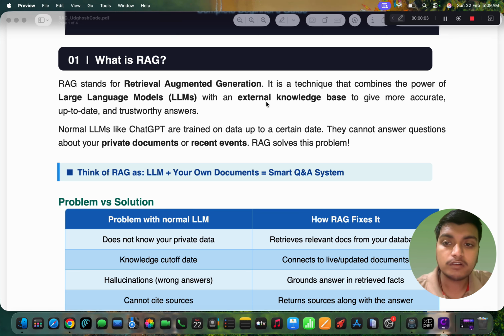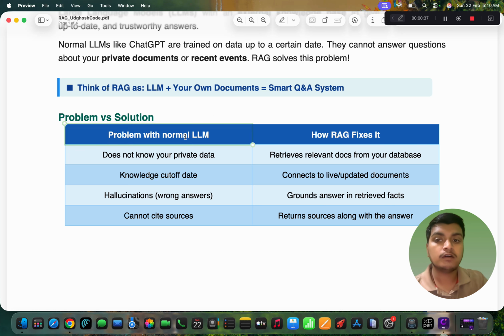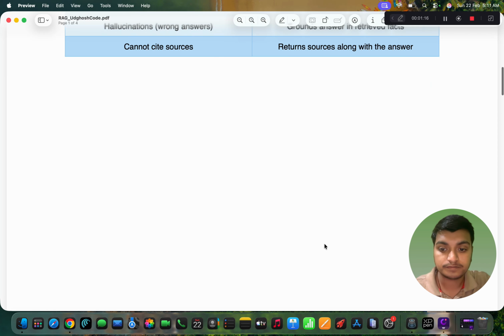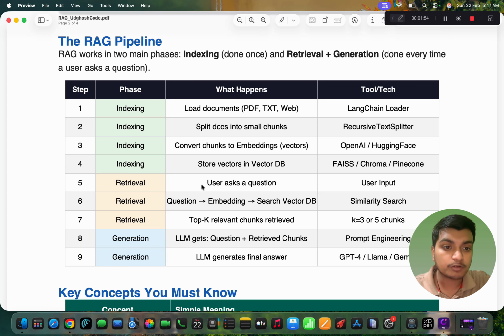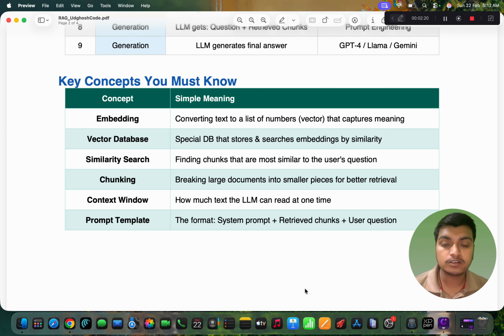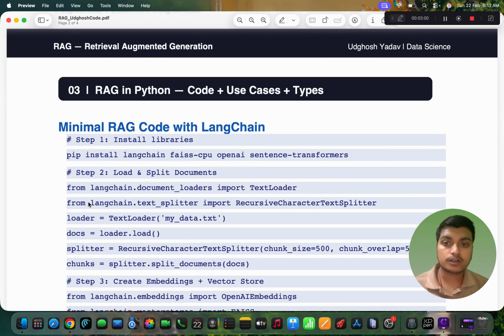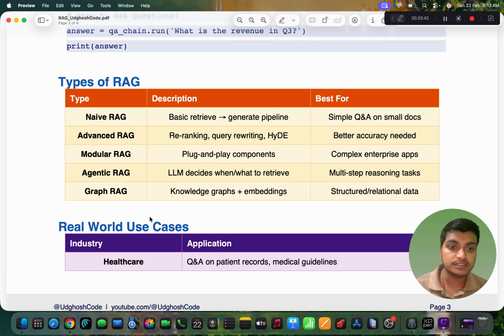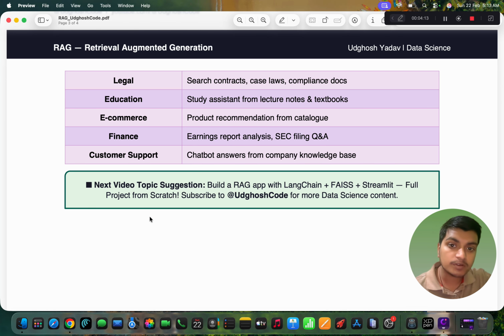Retrieval Augmented Generation (RAG) Explained | Build Smarter AI Apps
In this video, we explain Retrieval Augmented Generation (RAG) in simple terms. You will learn how RAG works, why it is powerful for modern AI systems, and how it improves LLM accuracy using external knowledge.
This tutorial is perfect for beginners in AI, data science, and machine learning who want to understand one of the most important modern AI techniques.